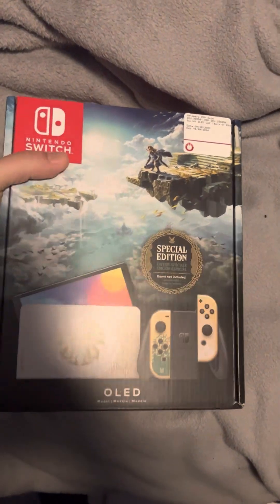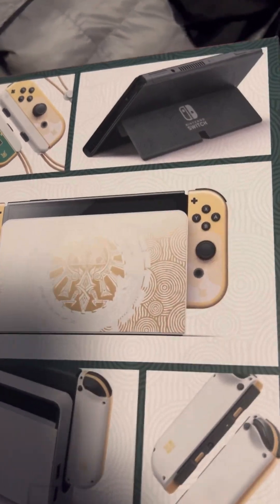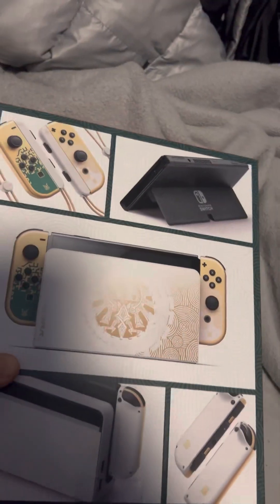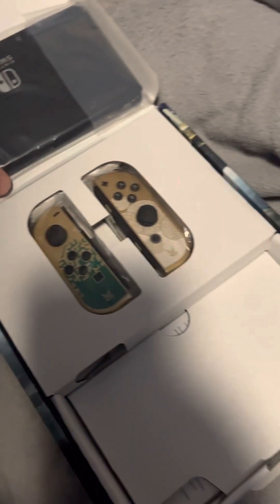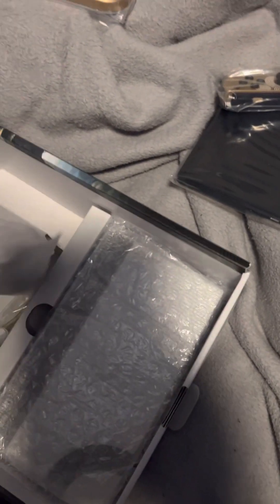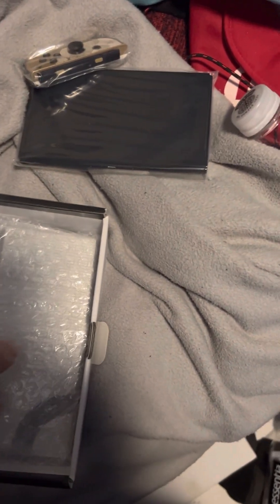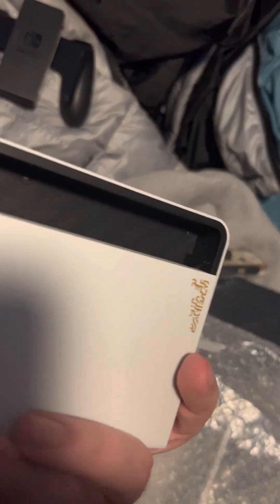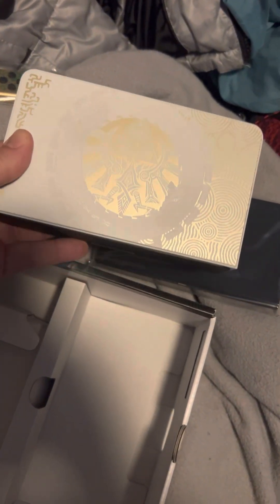TEARS OF THE KINGDOM OLED SWITCH UNBOXING!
Here is a quick unboxing of the new Tears of the Kingdom Switch OLED model! I managed to get this thanks to my sister and in return gave her my original OLED Model.  So shoutouts to her.